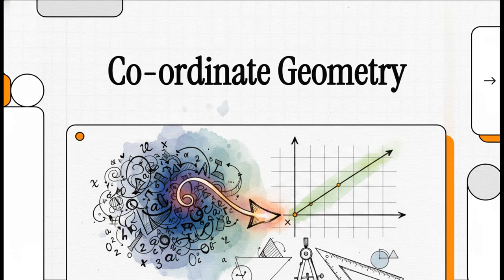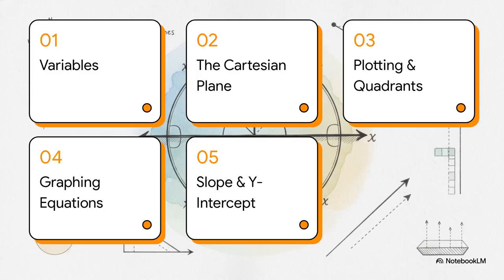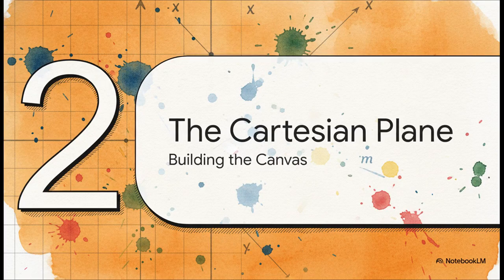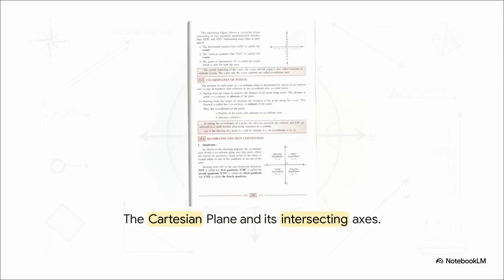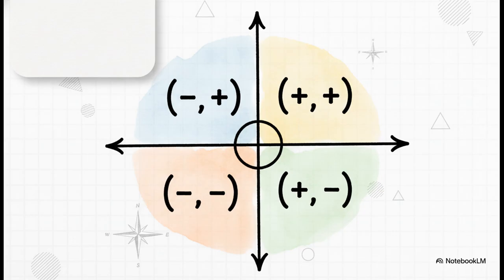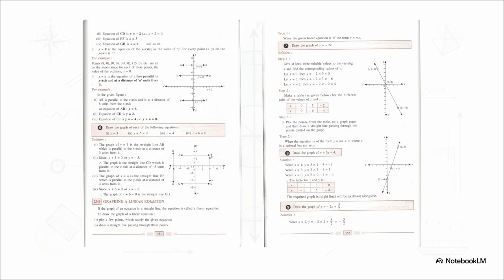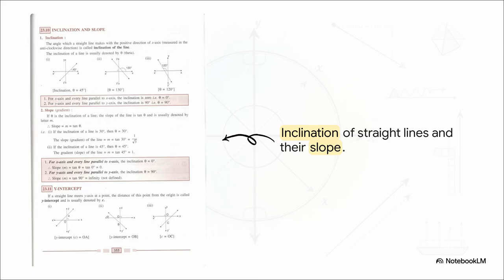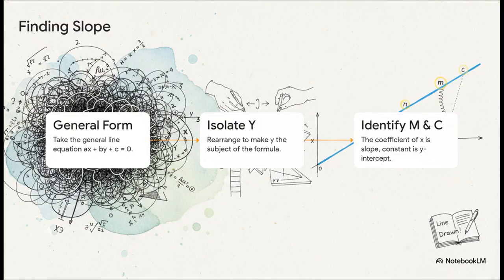Co-ordinate Geometry - Maths Chapter 23, Class 9 ICSE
Co-ordinate geometry is a branch of mathematics that helps us find the exact position of points using pairs of numbers. It relies on a flat surface called the Cartesian plane, which is built by crossing two straight number lines at a right angle. The horizontal line is called the x-axis, and the vertical line is called the y-axis. Where these two lines meet right in the middle is known as the origin, and the intersecting lines divide the entire plane into four sections called quadrants.

To pinpoint any location on this plane, we use something called an ordered pair, which always looks like two numbers inside brackets, separated by a comma. The first number is the x-coordinate, which tells you how many steps to take left or right along the horizontal axis. The second number is the y-coordinate, which tells you how many steps to take up or down along the vertical axis. The order of these numbers is very important because mixing them up will land you in a completely different spot on the graph.

Beyond just single points, we can also use this system to draw straight lines by plotting solutions to linear equations. Every straight line has two important features you can measure: its slope and its y-intercept. The slope tells you the steepness and direction of the line, while the y-intercept is the exact point where the line cuts across the vertical y-axis. By changing an equation into a simple format, you can quickly find both the slope and the intercept without even having to draw the graph.